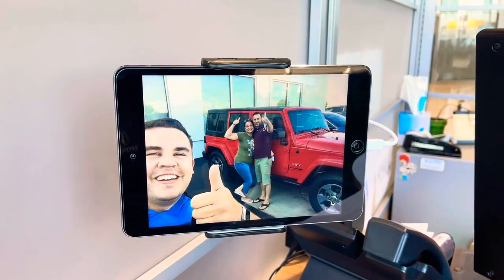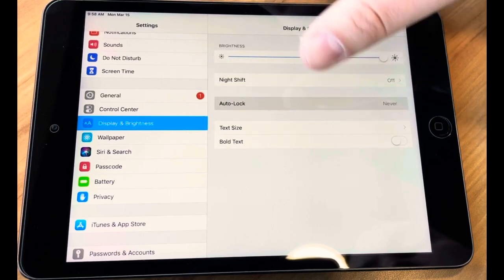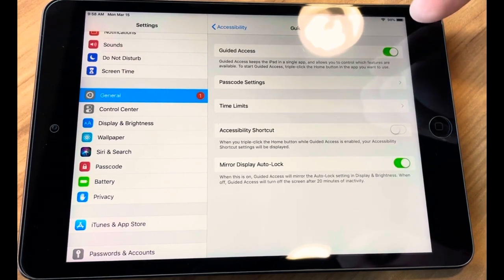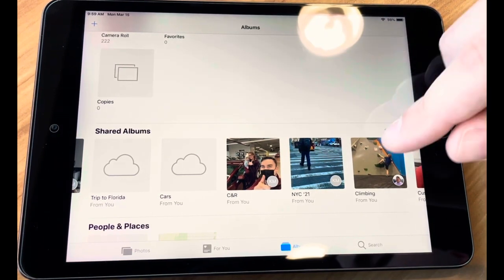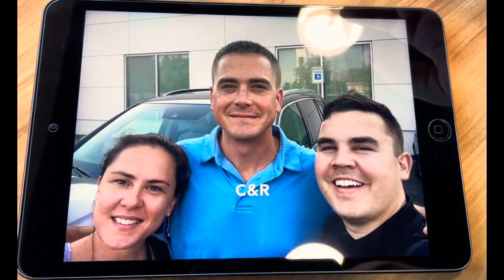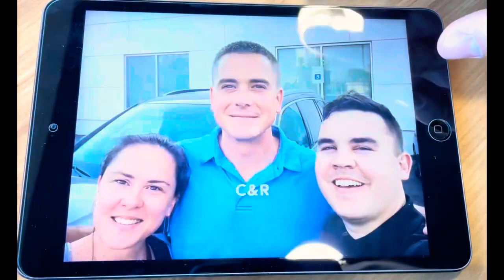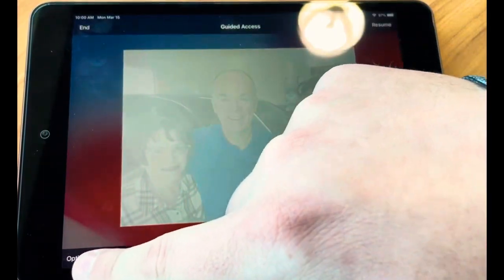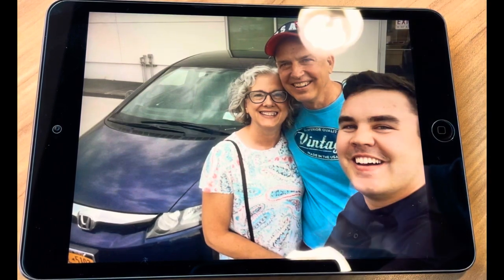How I turned my iPad into a digital photo frame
I wanted to use my iPad Mini 2 as a digital photo display and had no idea where to start.

After spending way more time than a non-tech savvy person should and failing to find a helpful tutorial online, I managed to figure out how to get it working how I envisioned.

Here is how I easily and securely share photos via iPad.